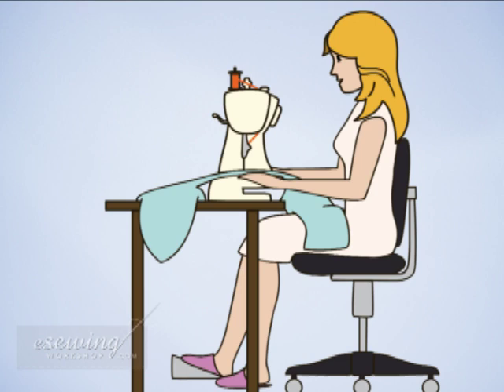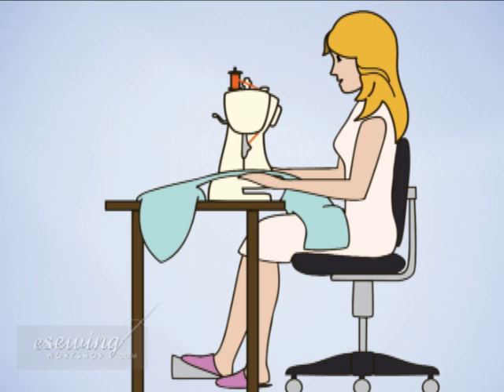2 - Safety and Proper Posture - Sewing Machine Essentials (FREE SAMPLE)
Learn how to use a home sewing machine. Our videos on Singer, Janome, and Kenmore sewing machines will prepare you for any brand sewing machine.

Learn how to:

- Wind the bobbin
- Insert the bobbin into the bobbin case and hook-race
- Thread the top thread and raise the bobbin thread
- Sew simple and decorative stitches
- Balance needle and thread tension